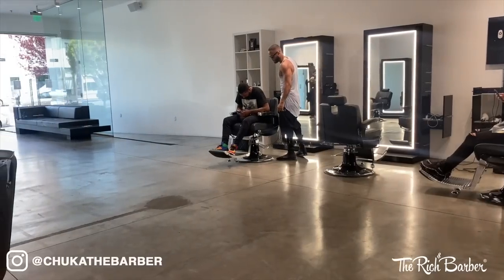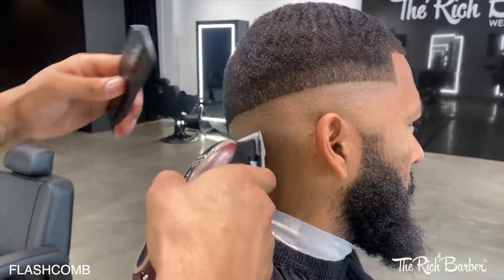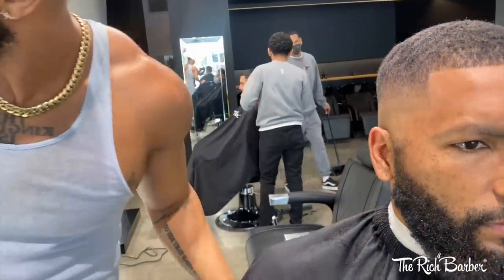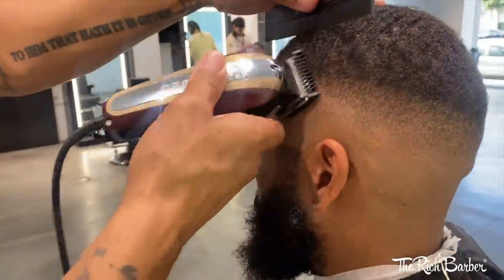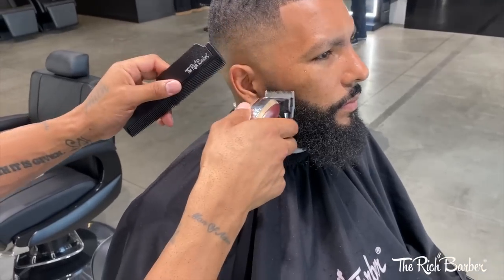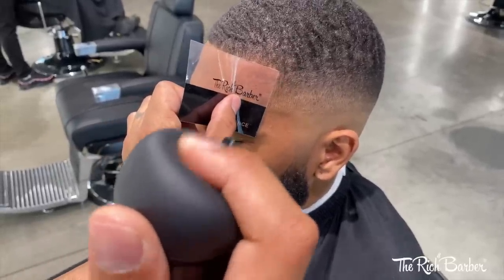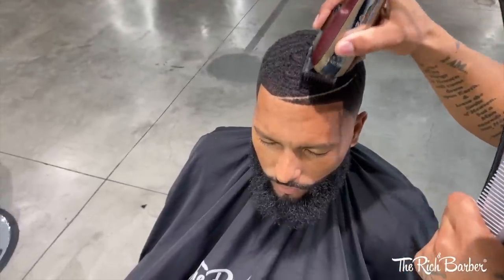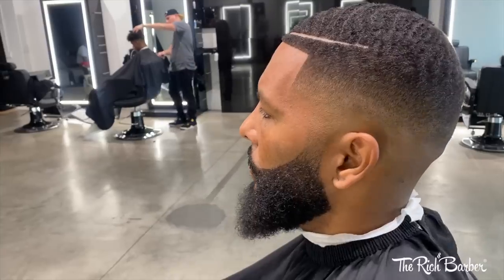INSANE! 🌊 WAVE LENGTH FADE BY CHUKA THE BARBER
Chuka Torres does a Wave Length Taper With Part and a Full Bread at The Rich Barber Hair Studio in West Hollywood / LA, California.

THE RICH BARBER METHOD SYSTEM: Learn How To Attract Clients, Keep Them, and Charge More 👉🏽

Follow Chuka Torres on Instagram: @ChukaTheBarber

Credits:
Creative Director: Alicia Sobkowiak
Filmed by: @jabariredd
Model: @agentfashionkilla

** All members on set have been Covid tested prior to filming **